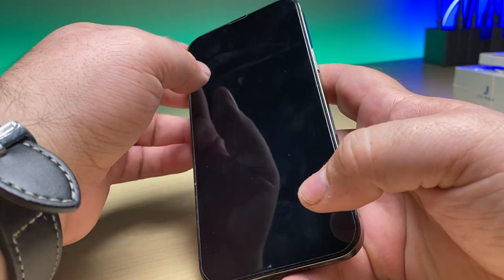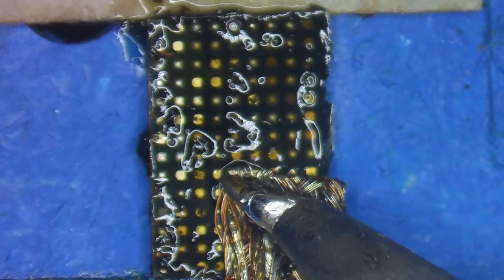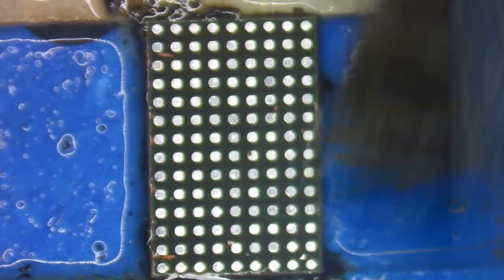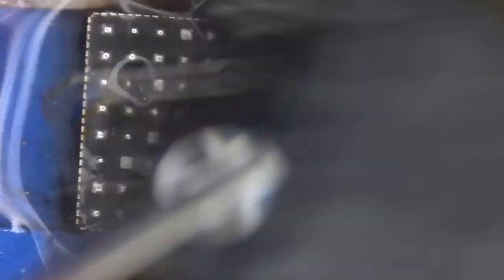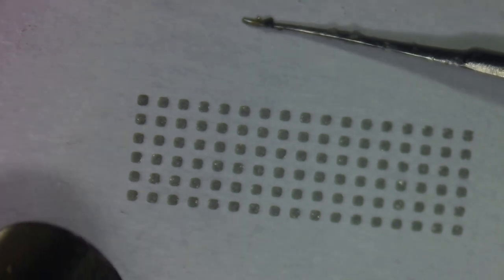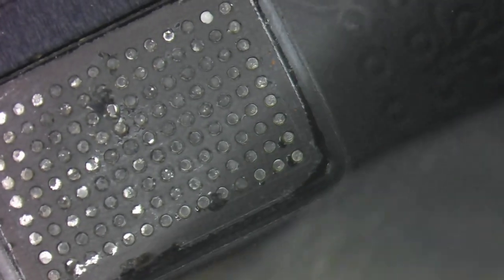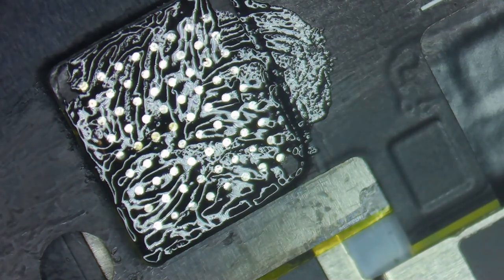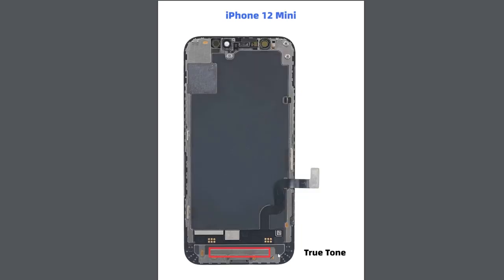iPhone 13 Pro Max Display IC Transfer: Expert Guide & Tutorial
In this comprehensive tutorial, we delve into the intricate process of transferring the display IC on the iPhone 13 Pro Max. Display IC transfer is a delicate operation often necessitated by display issues or damage, requiring precision and expertise to execute successfully.

Join us as we provide a step-by-step guide, detailing the tools, techniques, and precautions necessary for a smooth and effective display IC transfer on the iPhone 13 Pro Max. Whether you're a professional technician or a DIY enthusiast, this video equips you with the knowledge and confidence to tackle this advanced repair task.

From identifying the display IC to safely removing and transferring it to a new display assembly, we cover every aspect of the process to ensure optimal results. Follow along closely as we share invaluable tips and insights garnered from firsthand experience in iPhone repair.

Don't let display issues hinder your iPhone 13 Pro Max experience any longer. With our expert guidance, you'll master the art of display IC transfer and breathe new life into your device. Let's get started on transforming your iPhone 13 Pro Max display!